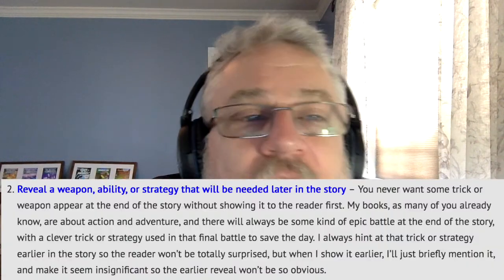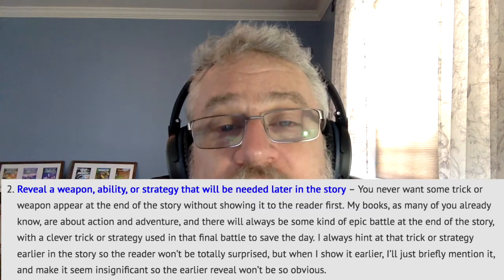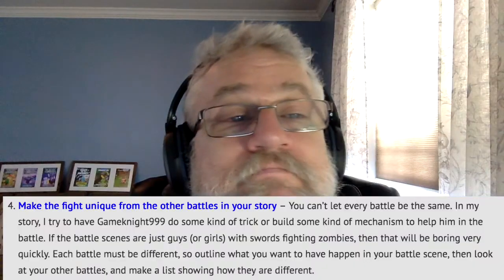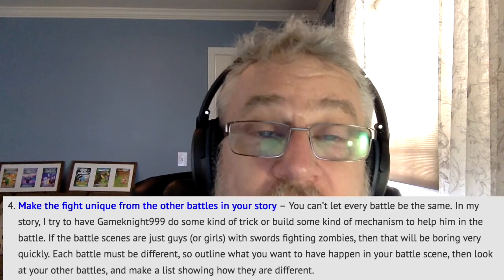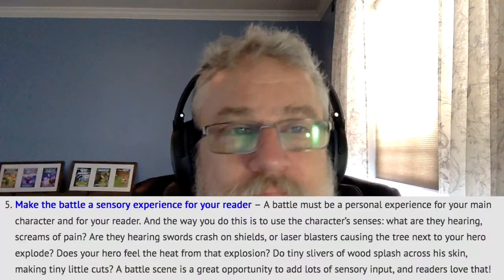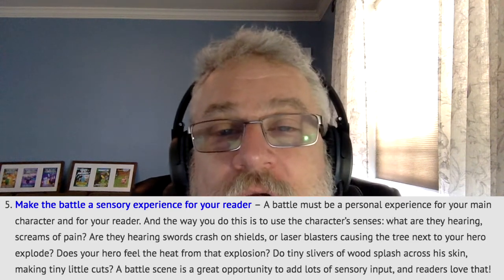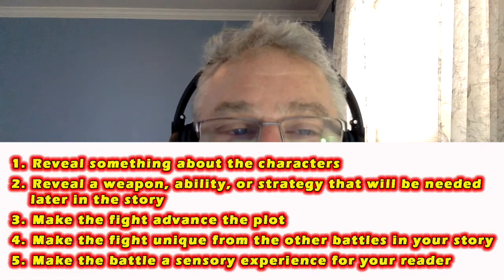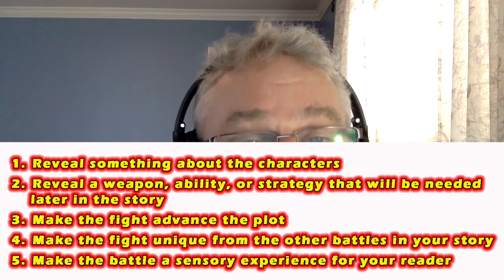Battle scene rules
This writing tip goes over some of the rules I always think about when I'm writing a battle scene. These rules help me to keep a battle scene relevant and important to the story. I hope it's helpful.
You can find more writing tips for NYT and USA today bestselling author .